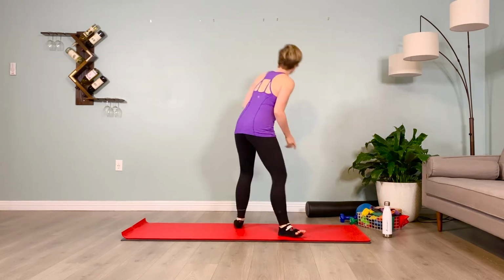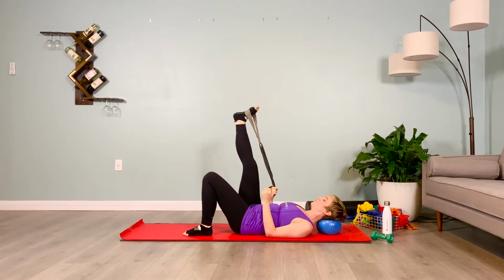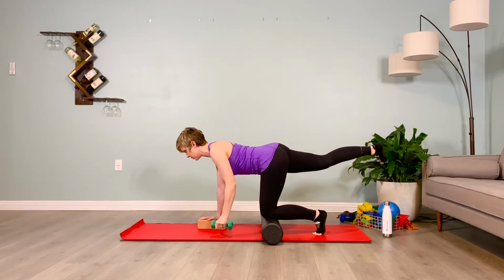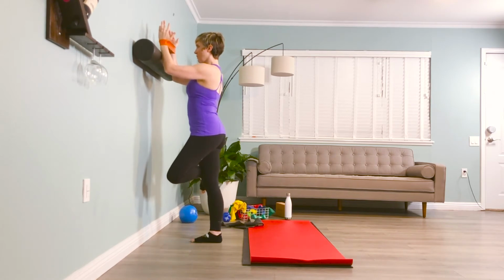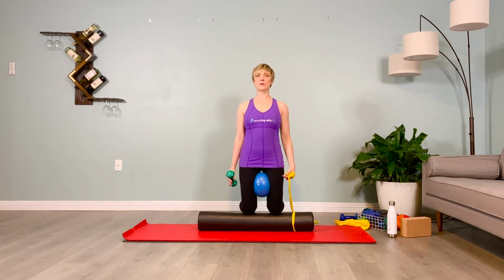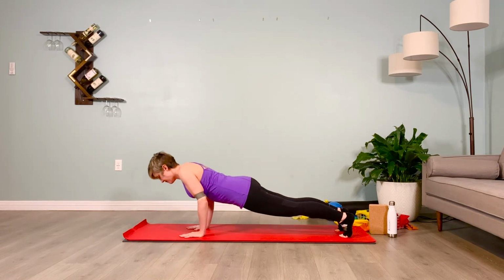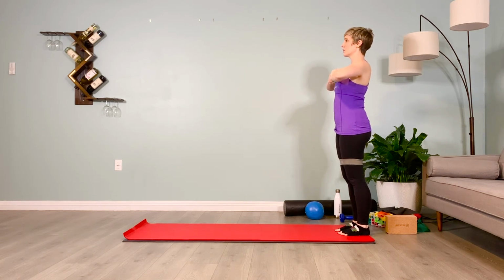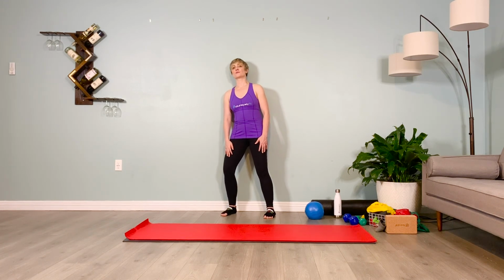Strength & Toning for OSTEOPOROSIS - Level 1 for FBP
Full class for people with Flat Back Posture programmed to combat and increase bone density combating Osteopenia and Osteoporosis. There’s an emphasis on strength work for the abdomen, upper back extensors, quads, hip flexors, and combating the plantar flexion of the feet and ankles. There’s specific cueing of breath and alignment to ensure your safety and productivity during each workout. Athena recommends that you take this class a minimum of three times a week to build bone strength, balance, stamina, and overall posture/ alignment.

EQUIPMENT NEEDED:
1 yoga mat
1 yoga block
1 foam roller
1 small anti-burst ball
1 gray loop band
1 orange loop band
1 black Theraband
1 yellow Theraband
1 single 3-pound weight
1 single 5-pound weight
1 chair
1 trigger ball (tennis ball or similar works)